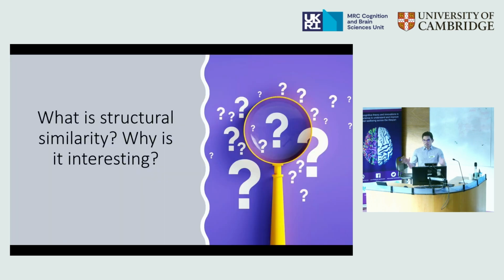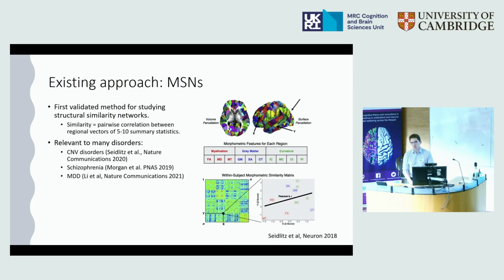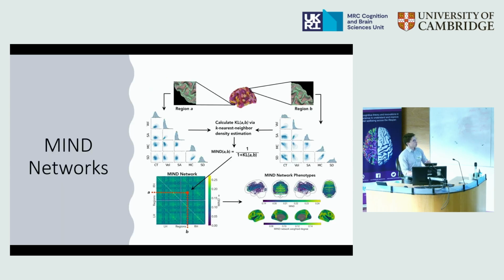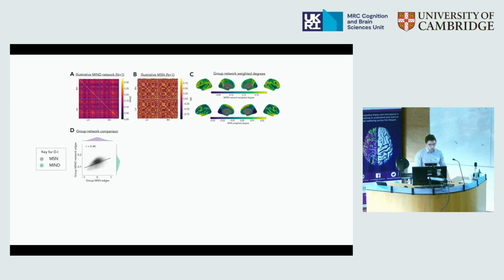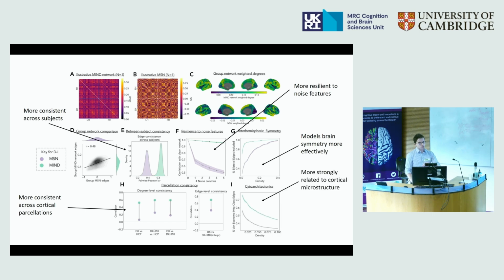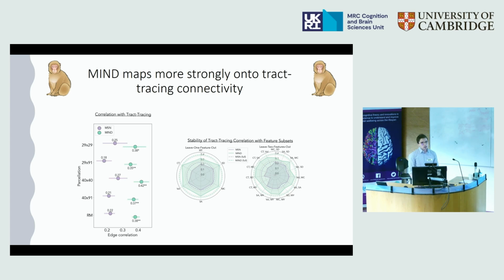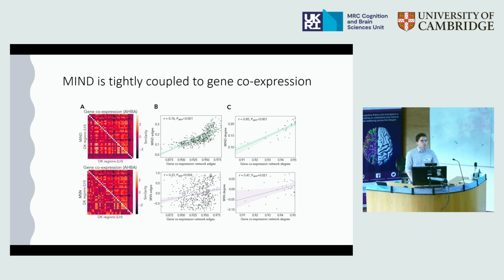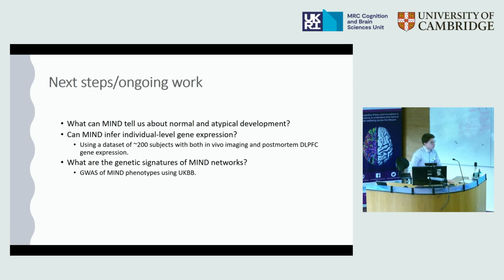Issac Sebenius - Methods Day December 2022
Isaac Sebenius - Department of Psychiatry, University of Cambridge

Title: MIND Networks: Robust Estimation of Structural Similarity from Brain MRI